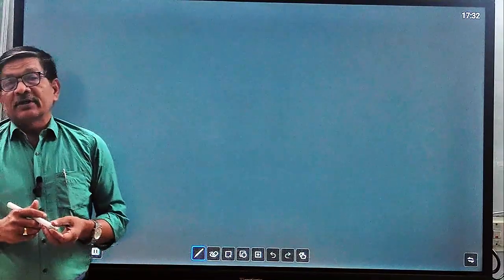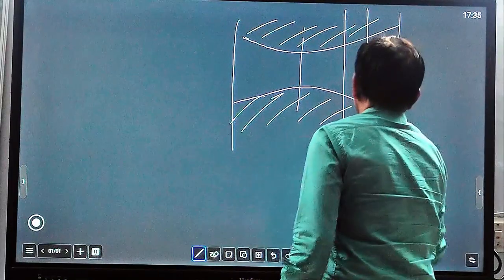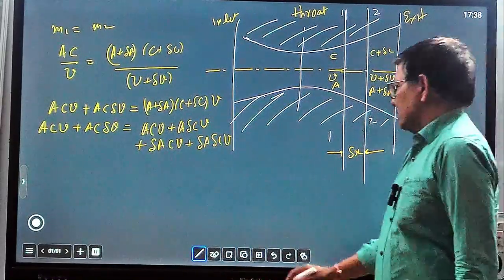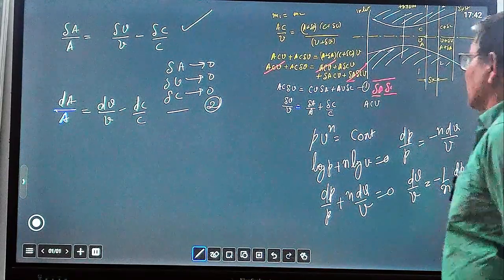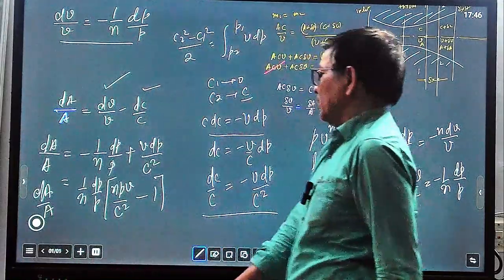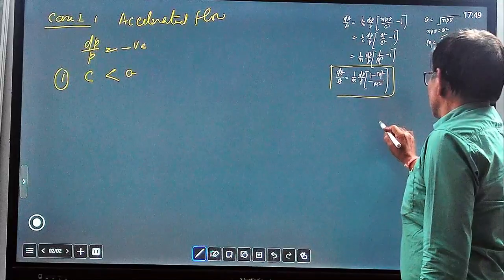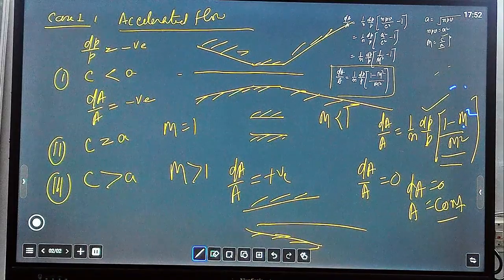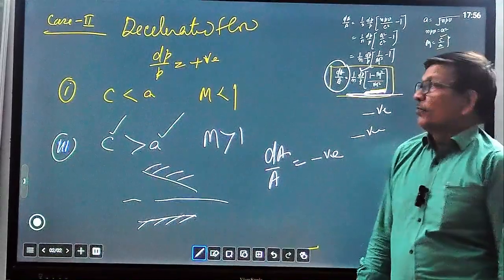Relation among, steam velocity, area and pressure in convergent-divergent nozzle#gatemechanical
In a convergent-divergent (C-D) nozzle, the relationship among steam velocity, cross-sectional area, and pressure is governed by the principles of isentropic flow of compressible fluids. As steam enters the convergent section, the cross-sectional area decreases. For subsonic flow, this results in an increase in velocity and a decrease in pressure, as per the continuity and energy equations.

At the throat (minimum area), the steam reaches sonic velocity (Mach 1). Beyond this, in the divergent section, the flow becomes supersonic. Interestingly, in the supersonic regime, further increase in area leads to an increase in velocity and a drop in pressure, which is opposite to subsonic behavior. This unique behavior is due to the compressibility of steam and is utilized in high-speed propulsion and turbines.

Thus, the general trends are:

    Convergent part (subsonic): Velocity ↑, Pressure ↓

    Throat (sonic): Maximum velocity for given conditions

    Divergent part (supersonic): Velocity ↑, Pressure ↓

This interplay ensures maximum conversion of thermal energy into kinetic energy. The nozzle must be properly designed to match back pressure for achieving the desired flow regime, especially in gatemechanical Mechanical and thermodynamics applications#public sectors@Sujit1816